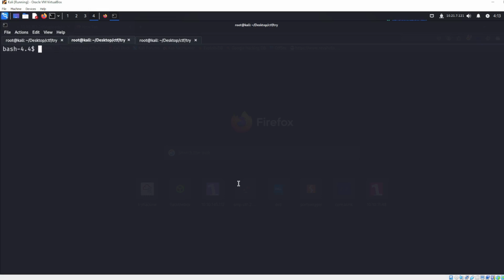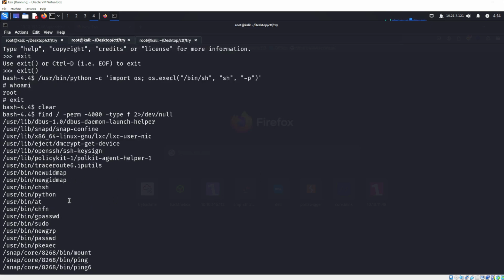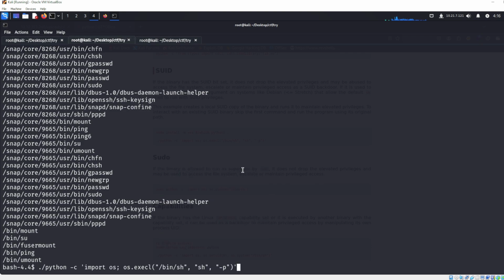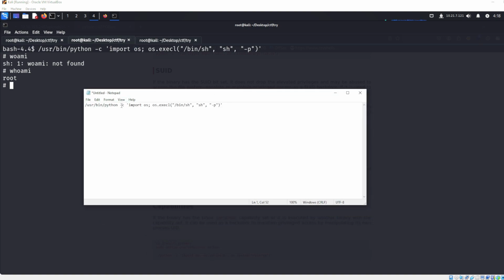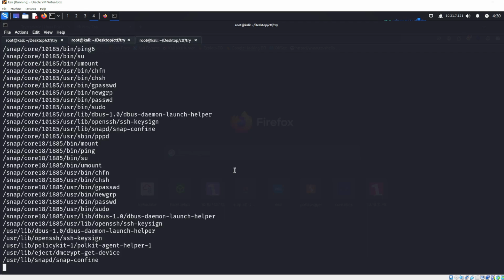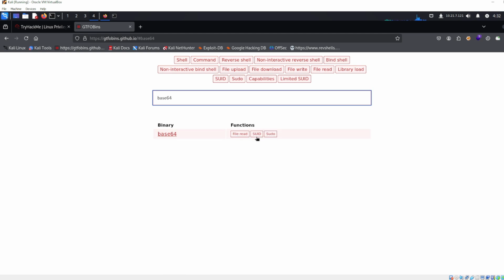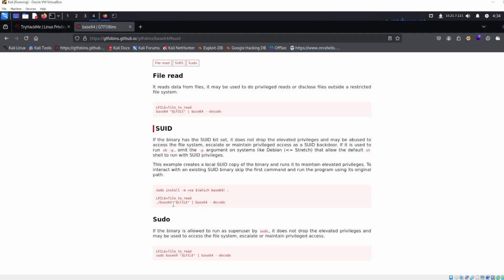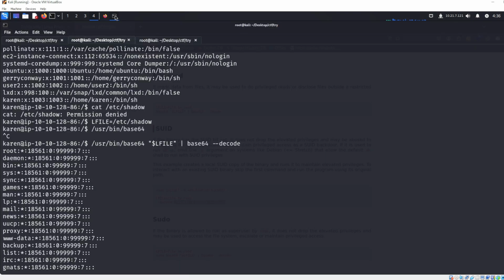Linux Privilege Escalation Using SUID Binaries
In this tutorial, I show how to perform Linux Privilege Escalation using misconfigured SUID binaries. This technique is commonly used in CTF challenges and real-world pretesting.

We use GTFOBins to identify and exploit binaries with the SUID bit set, helping us escalate privileges to root on vulnerable systems.

💻 Topic: Linux SUID Privilege Escalation
🔧 Tool: GTFOBins
🎯 Level: Beginner Friendly
📍 Goal: Escalate to root using misconfigured SUID permissions